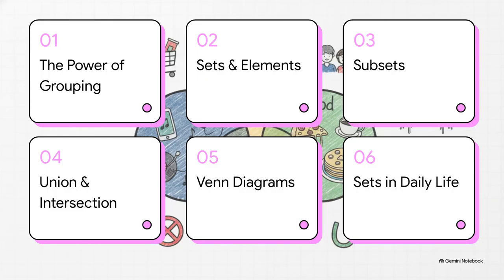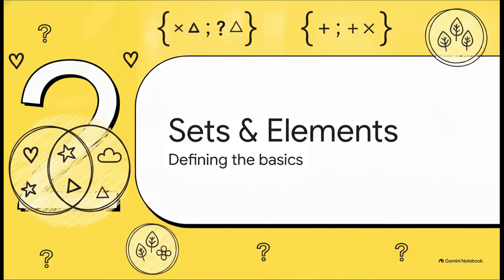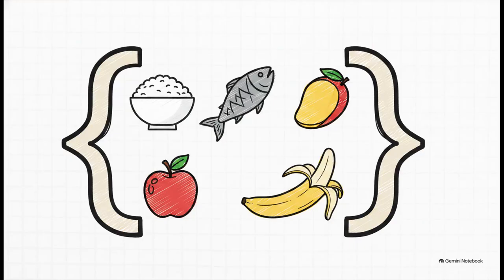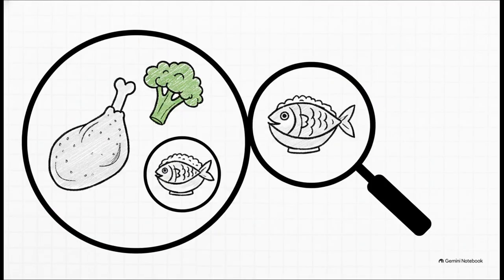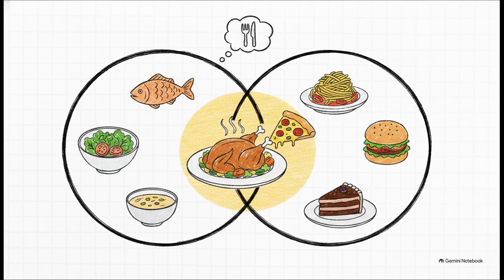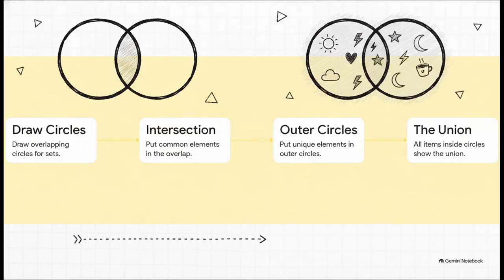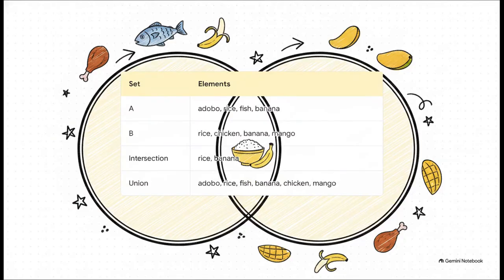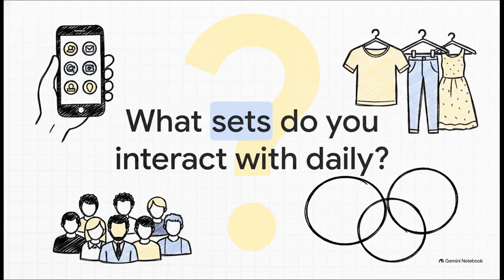Understanding Sets, Subsets, Union, and Intersection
Describe sets and their subsets, the union of sets, and the intersection of sets.

Knowledge:
Define and identify sets, elements, subsets, union of sets, and intersection of sets using simple examples.

Skills:
Describe and illustrate sets, subsets, union, and intersection using Venn diagrams and real-life groupings such as family favorites, food choices, school supplies, and recyclable materials.

Attitude:
Show accuracy, cooperation, and respect for different preferences and ideas while working with classmates in grouping and comparing sets.

Needs:
• Develop understanding of basic set concepts and symbols.
• Learn how to organize and compare groups of objects, numbers, or preferences.
• Connect set operations to real-life situations such as family favorites, community resources, livelihood items, and household materials.

Strengths:
• ALS learners have daily experiences in sorting, grouping, and comparing objects at home, work, school, market, farm, and community.
• Learners can relate sets to practical groupings such as food, colors, tools, products, recyclable materials, and personal preferences.

Barriers:
• Some learners may confuse subset, union, and intersection.
• Some may have difficulty reading set notation and mathematical symbols.
• Varied literacy and numeracy levels may require concrete objects, visual diagrams, and step-by-step guidance.